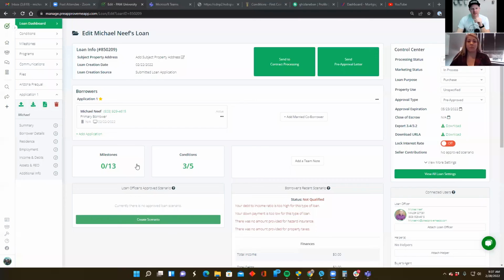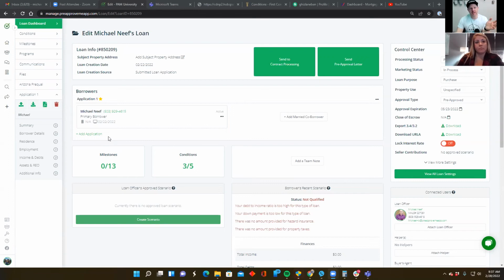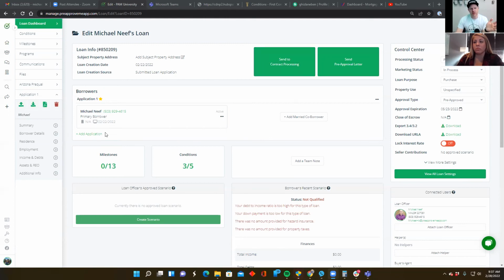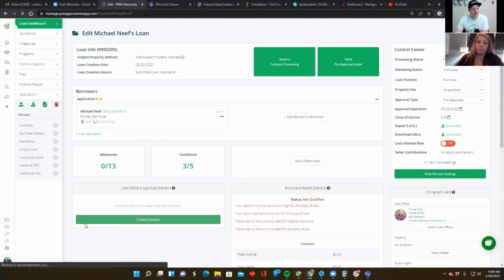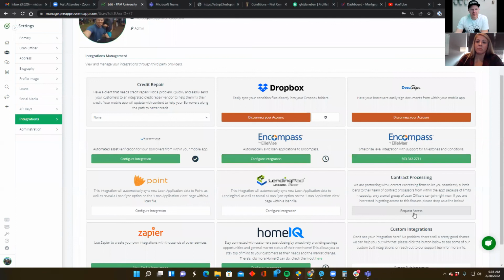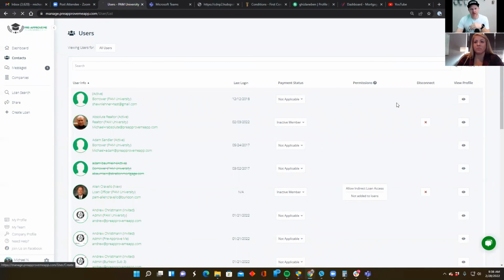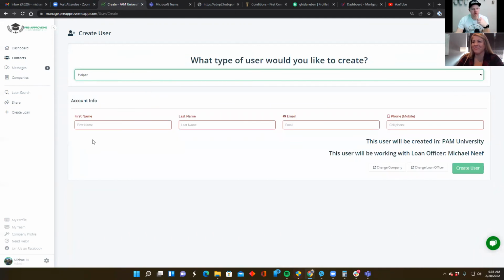Top Shelf + Pre-Approve Me Integration Interview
Today we talk the founder of Top-Self Processing Dana Lang, an integrated Contract processing company.  Check them out @